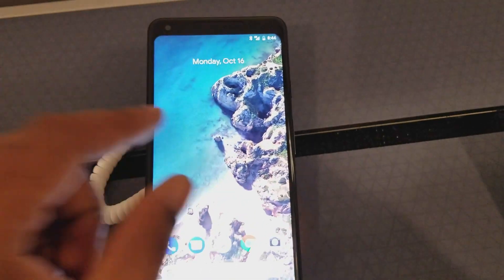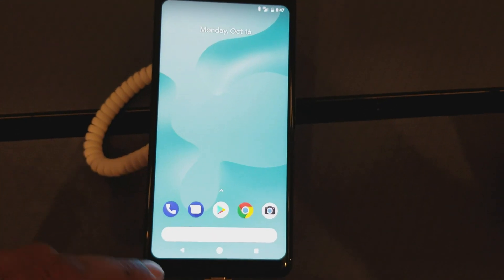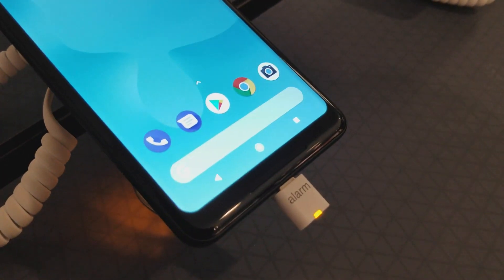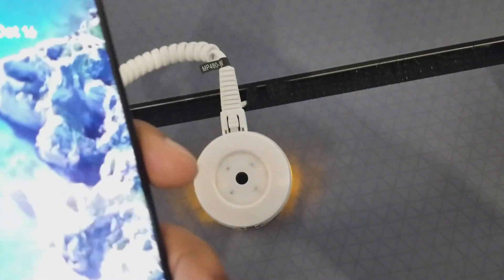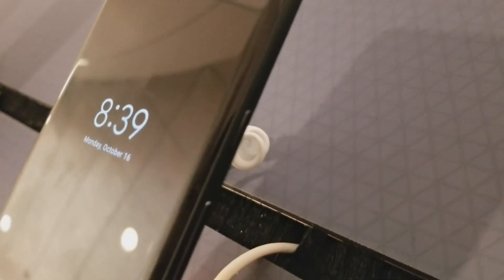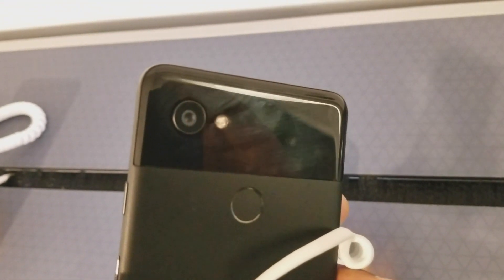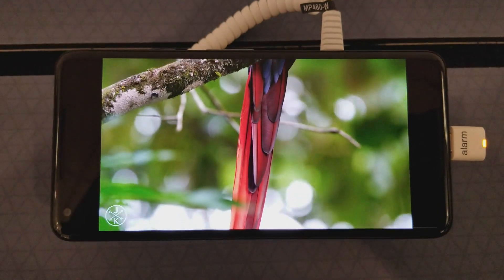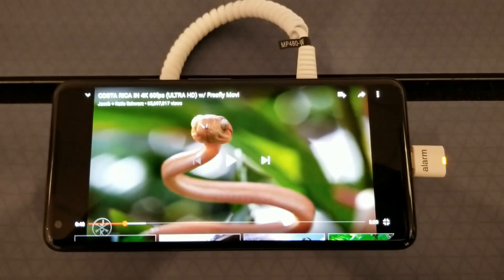Google Pixel 2 XL Hands On Impressions | Questions Answered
Google Pixel XL 2 Hands On Impressions

I got hands on time with the Google Pixel 2, and Google Pixel 2 XL. I was able to test the Pixel 2 and Pixel 2 XL at the Verizon store. I'll answer questions about the Pixel 2 XL screen, Pixel 2 XL Camera, Pixel 2 XL Bezels, and much more.